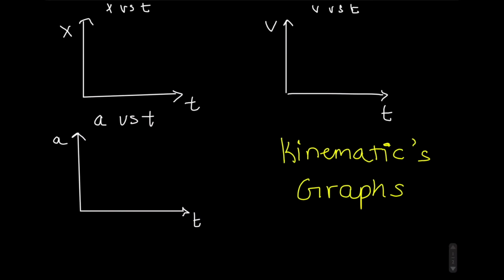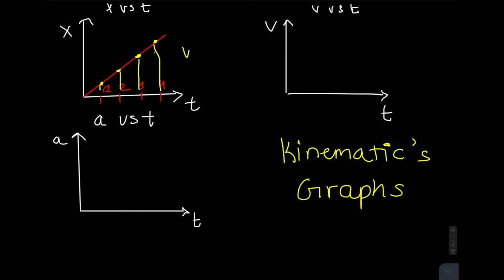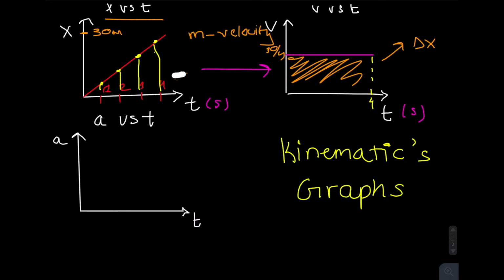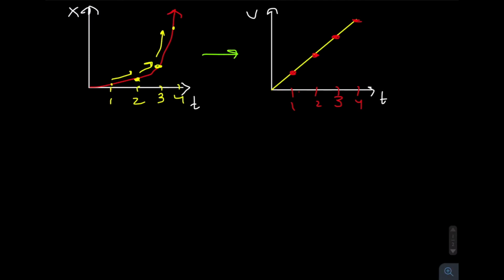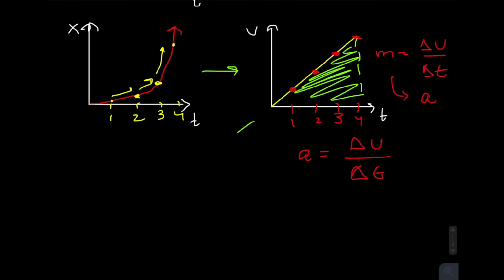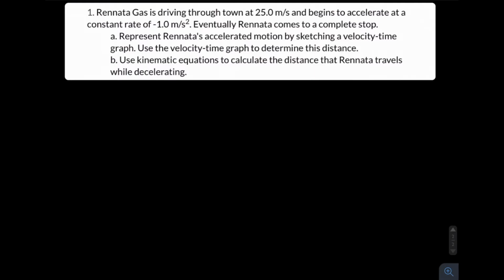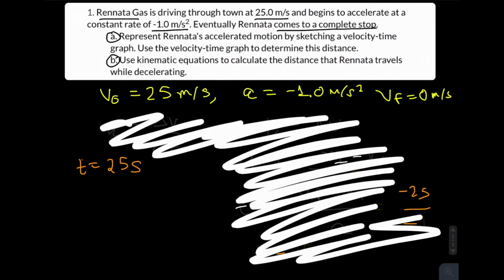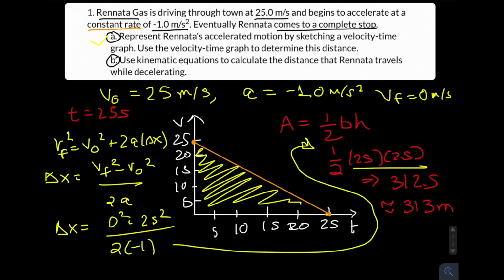Physics Series Part #4 - Learning and Practicing Kinematic's Graphs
Welcome to the new Physics series! This series will help students in AP Physics 1, College Physics 1 or just any physics enthusiast. This video goes over the graphs of displacement vs time, velocity vs time and acceleration vs time in kinematic and then we go through a practice problem to practice graphs.